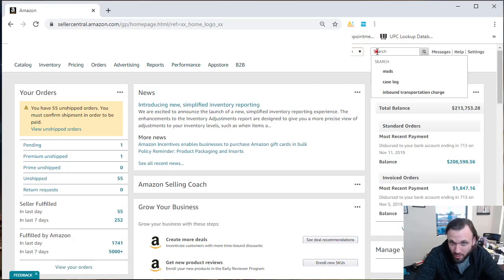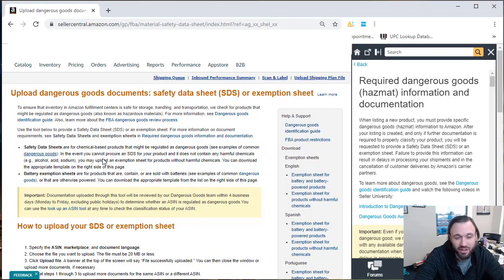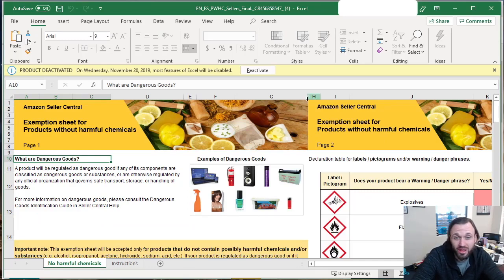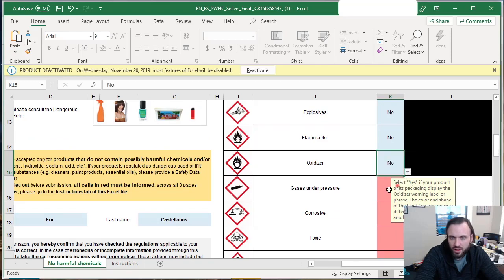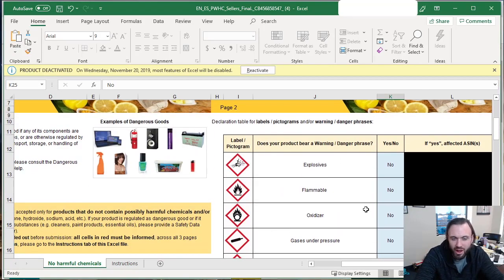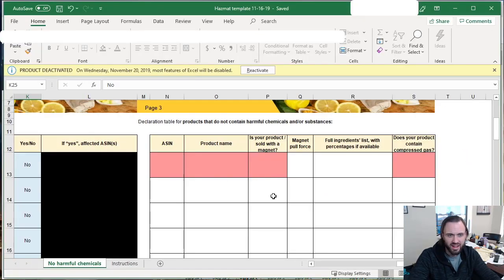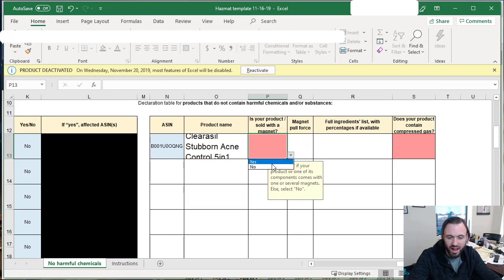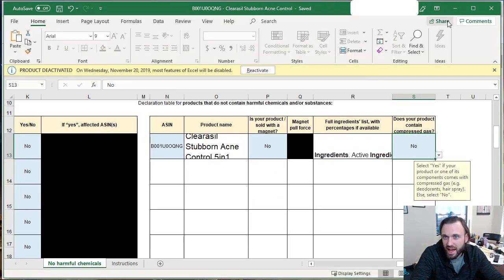Simple Steps To Change Hazmat Products To Non-Hazmat On Amazon FBA: Increase Your Sales Fast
Selling on Amazon and dealing with hazmat restrictions? In this video, learn how to change your hazmat products to non-hazmat with a few simple steps.

Eric walks you through the process of submitting the right documentation to get your products reclassified, so you can ship them to FBA centers and start selling more.

Don’t miss out on the opportunity to increase your sales and make your Amazon business more efficient. Follow this guide to avoid common mistakes and get your products approved faster.

This video is about Simple Steps To Change Hazmat Products To Non-Hazmat On Amazon FBA: Increase Your Sales Fast But It also covers the following topics:

How To Reclassify Hazmat Products Amazon
Change Hazmat To Non-Hazmat Amazon
Amazon FBA Hazmat Product Guide

Video Title: Simple Steps To Change Hazmat Products To Non-Hazmat On Amazon FBA: Increase Your Sales Fast

👉How To Use AZ Insight For Amazon FBA – Easy Tool To Boost Your Sales Fast | AmazonLit

✅ About AmazonLit.